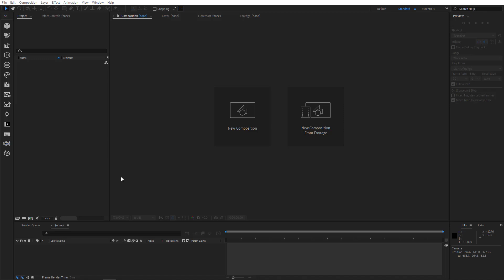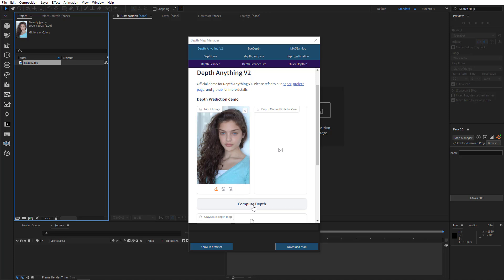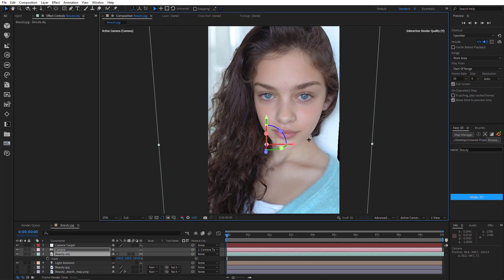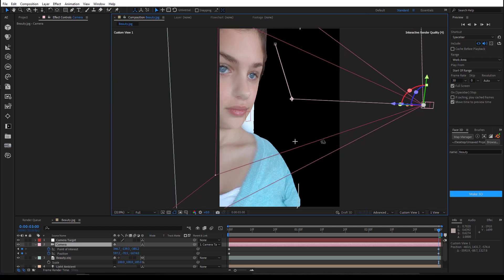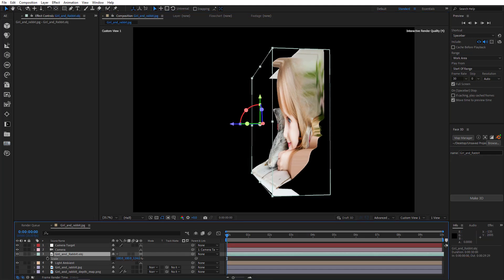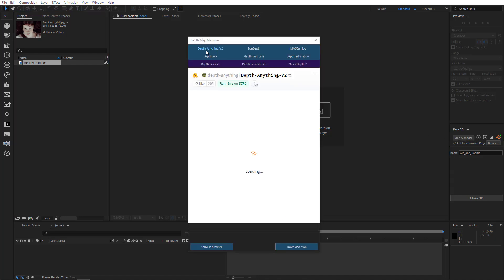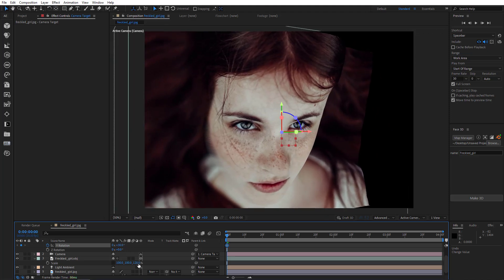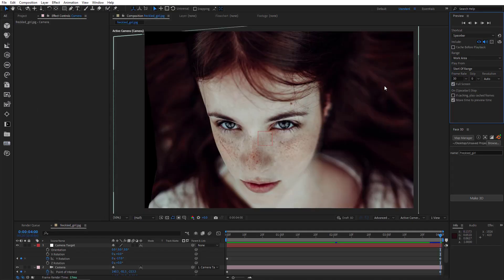Face 3D for After Effects Main Tutorial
Bring your photos to life! A powerful 3D portrait and photo animation tool that is incredibly easy to use, fast and powered by AI. It turns photos into real 3D models that can be fully animated!

00:00 - Creating a 3D portrait of a young lady
04:36 - Creating a 3D portrait of a little girl with a rabbit
06:53 - Making a 3D portrait of a freckled girl